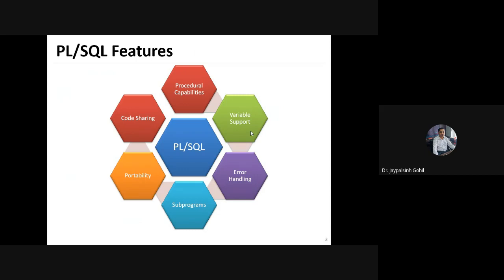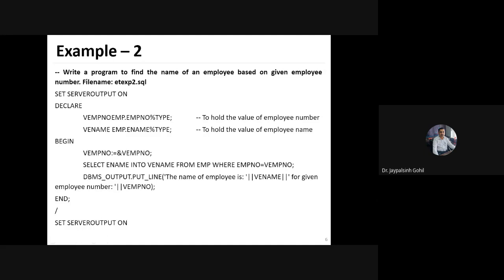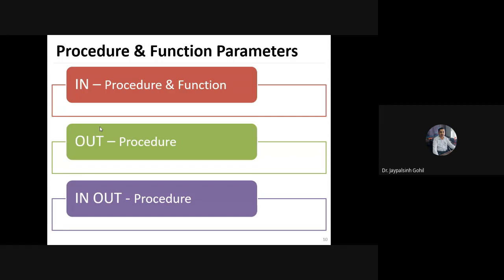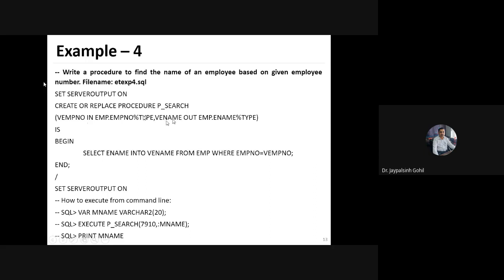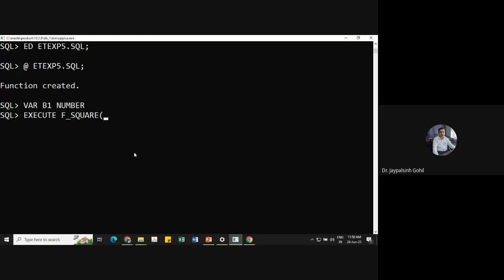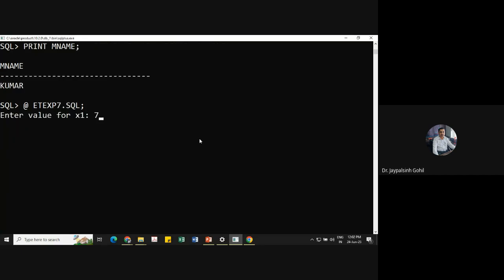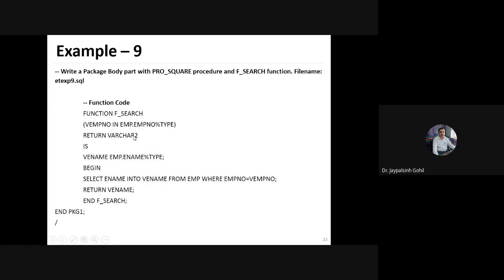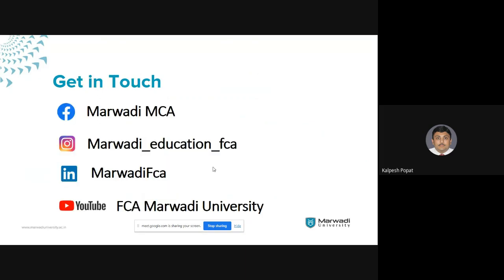Live Demo on PL / SQL Webinar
"Live Demo on PL/SQL" - A Technical Webinar organized by Faculty of Computer Applications, MARWADI UNIVERSITY on 24th June 2023 (Saturday) at 11:00 am

Dr. Jaypalsinh Gohil, Assistant Professor, Faculty of Computer Applications, Marwadi University, Rajkot

The webinar will cover Oracle Stored Procedures, Functions and Packages with live demo.